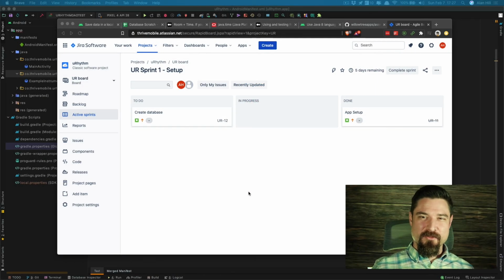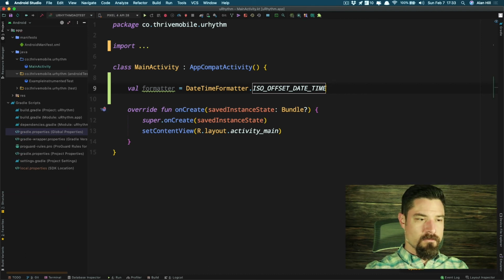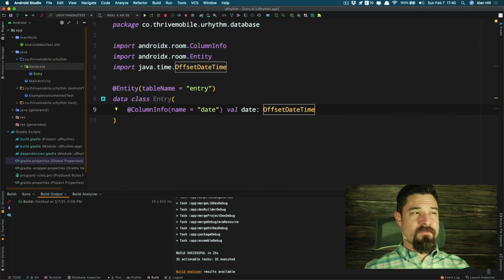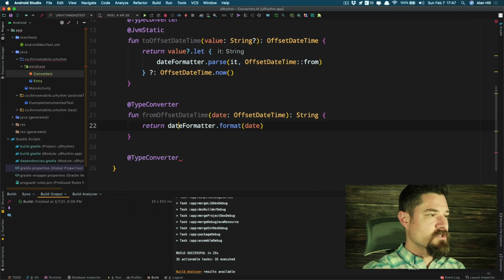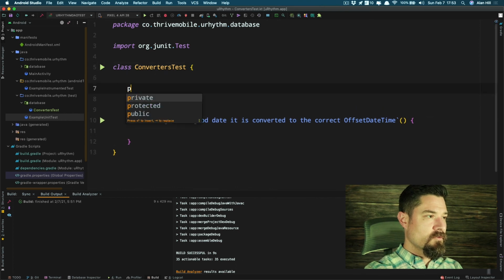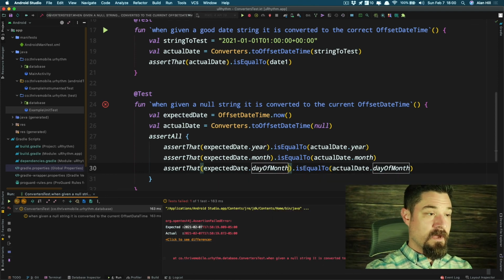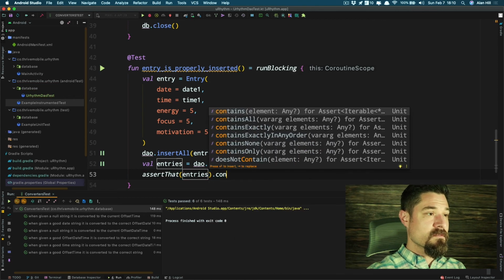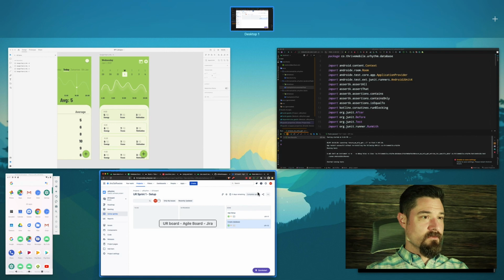Setting-up and Testing the ROOM Database for my App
How do you set up Room? Do you even test your set up?